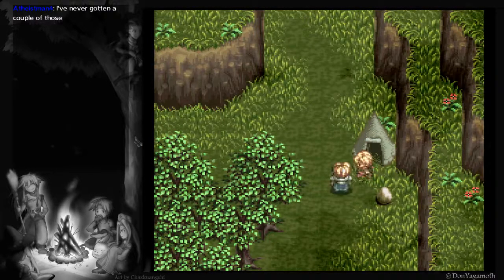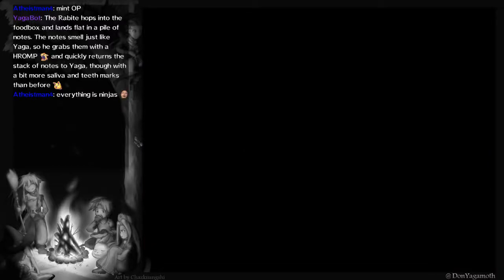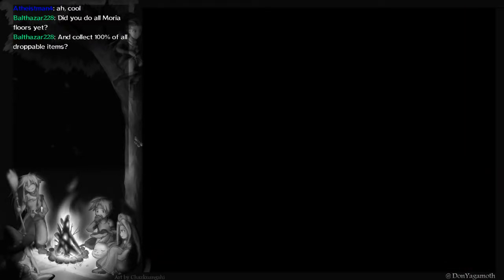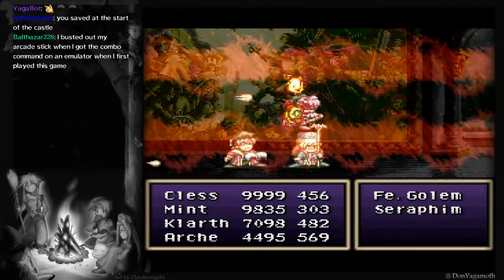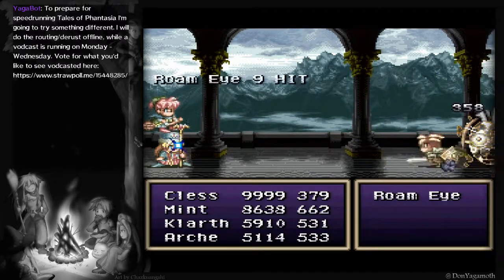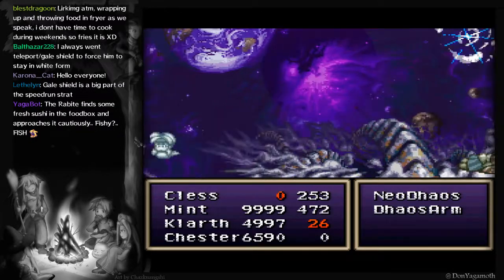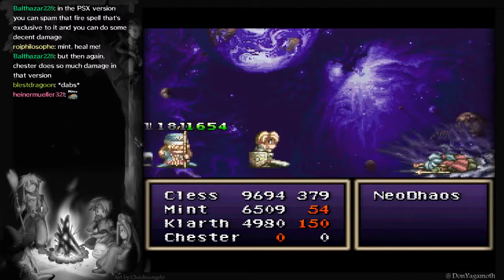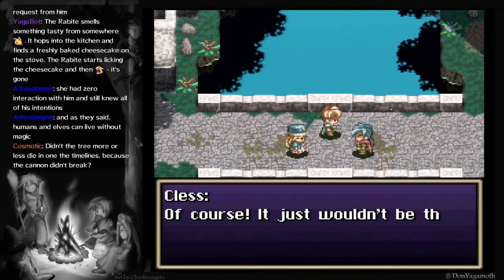Tales of Phantasia, Hardmode [Part 10]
I apologize, this one took a bit longer to upload than intended. I didn't realize there was one part left to this °-°;